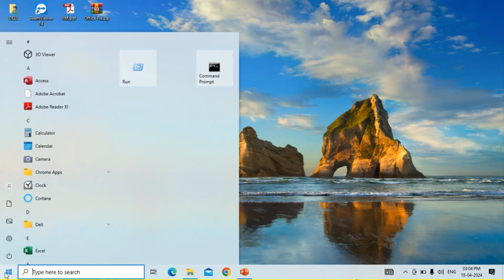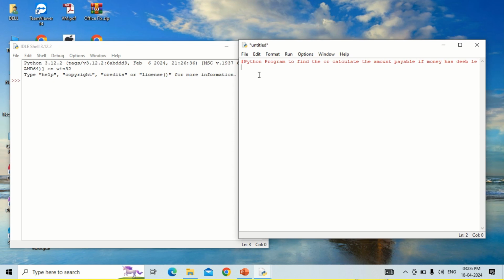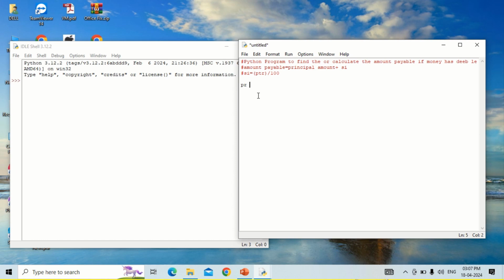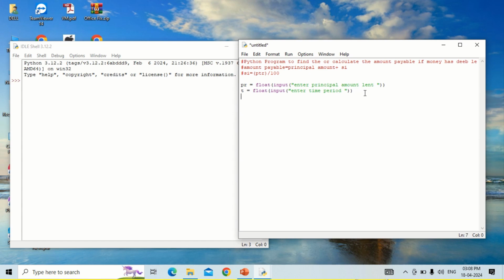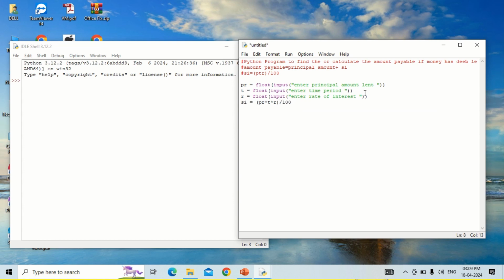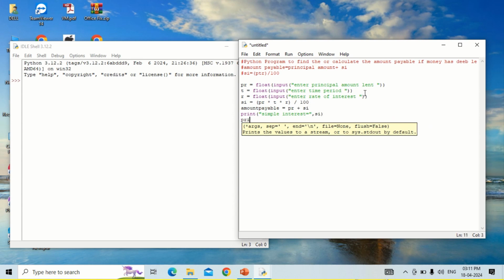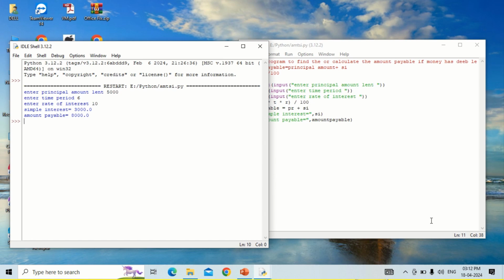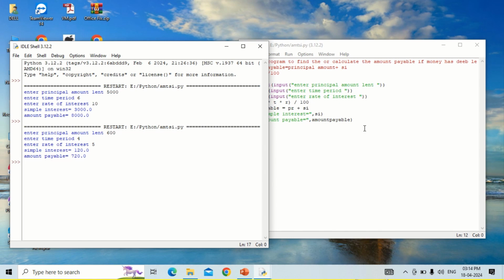Python Program to Calculate Amount Payable if Money had been Lent on Simple Interest. GTK & RTW.